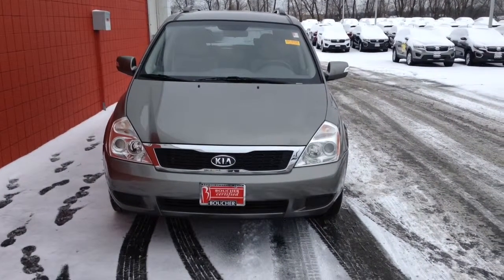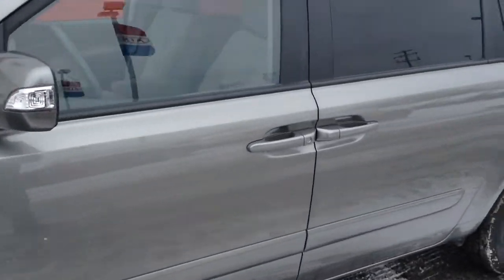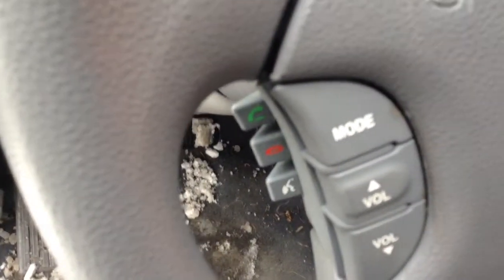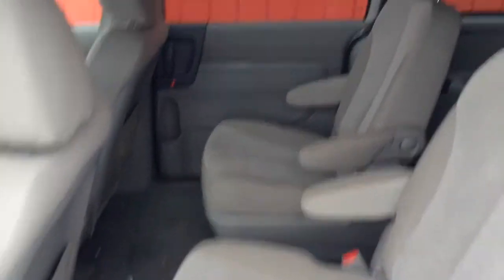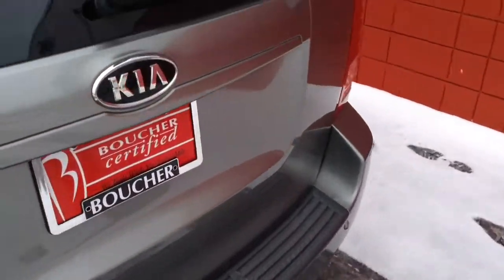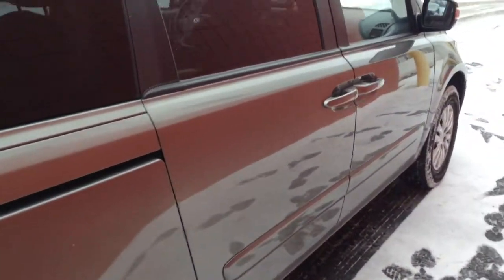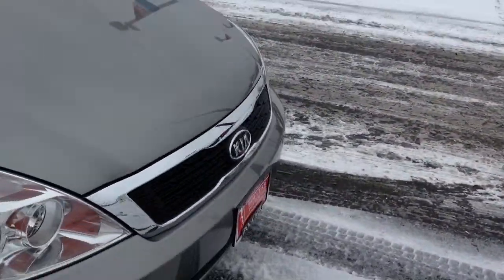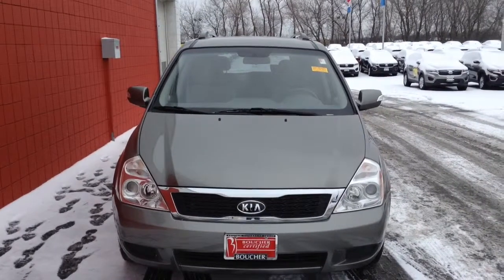2011 Kia Sedona AN Kia Milwaukee